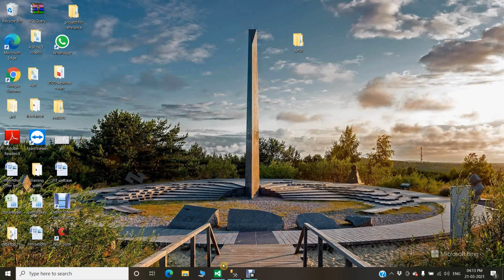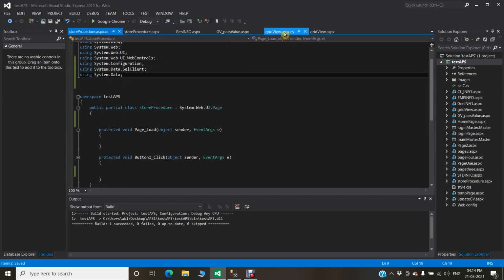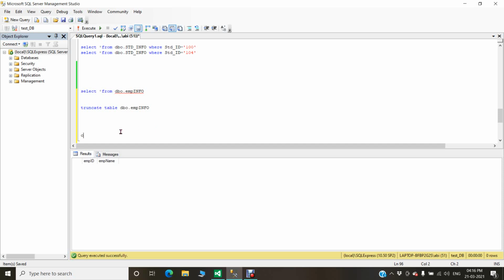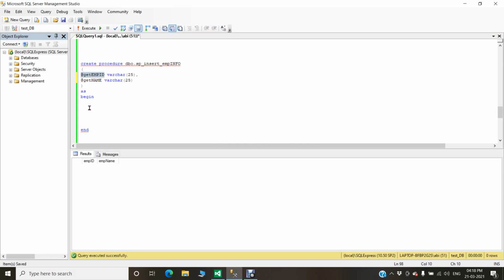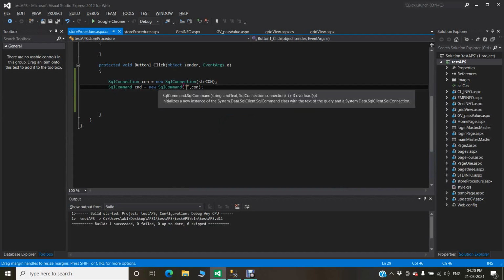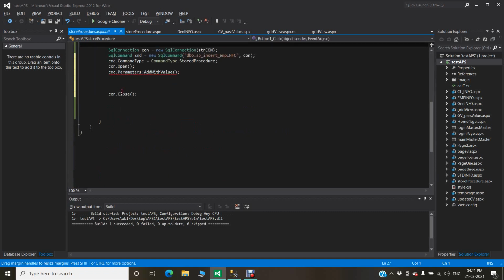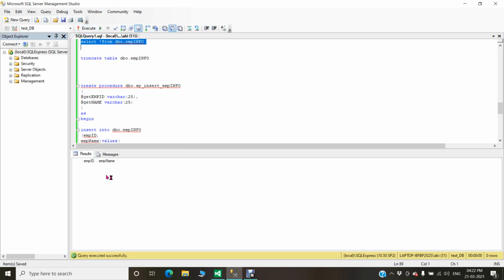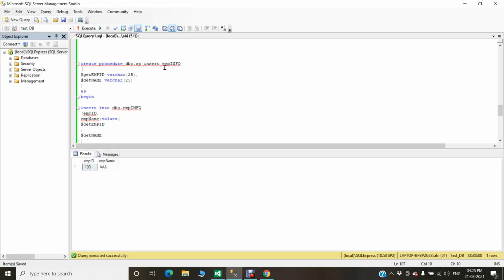THINK CODING: ASP.NET TUTORIAL Part 12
Tutorial about how to create store procedure  and insert data into backend with store procedure